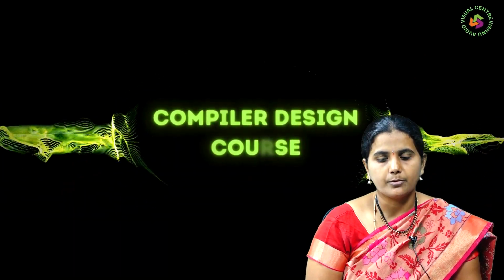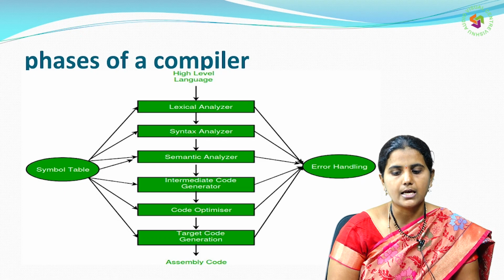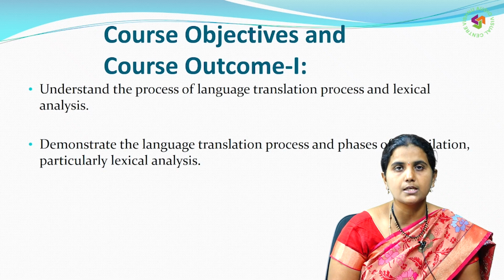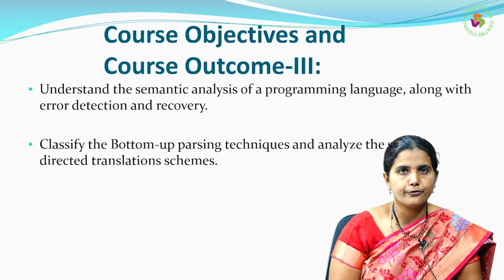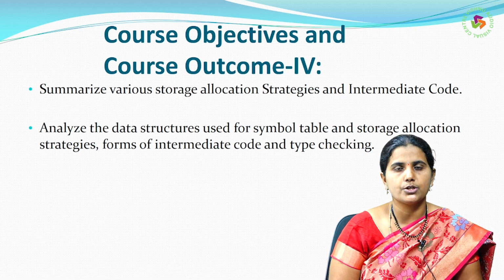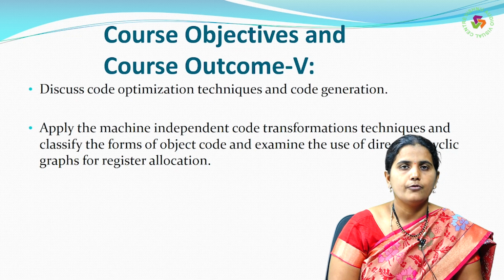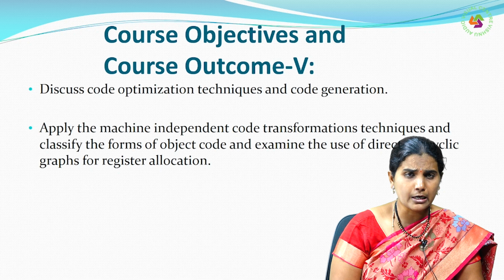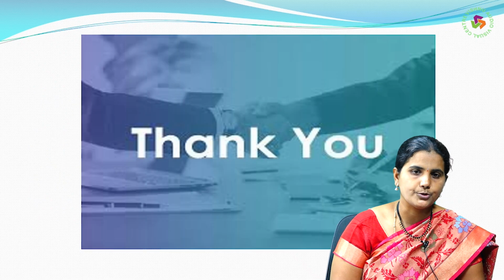Compiler Design - Course Overview by Dr. T Shilpa